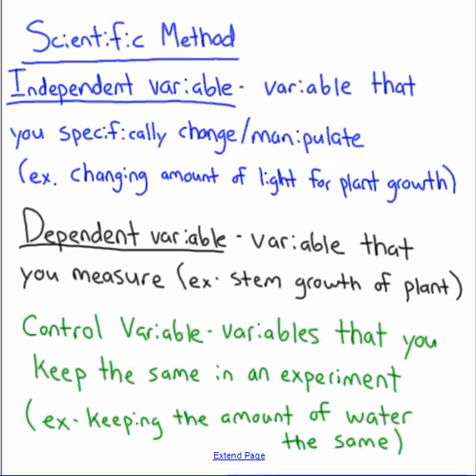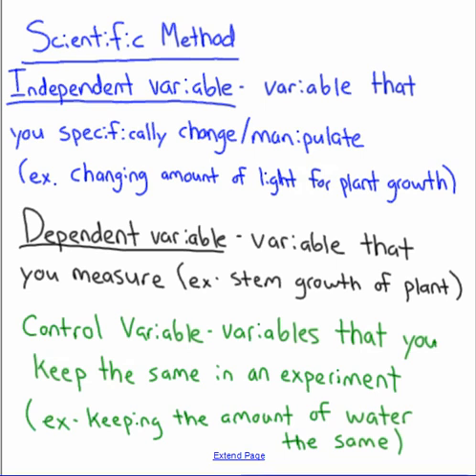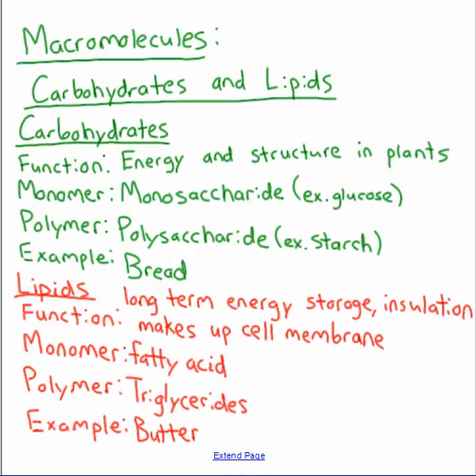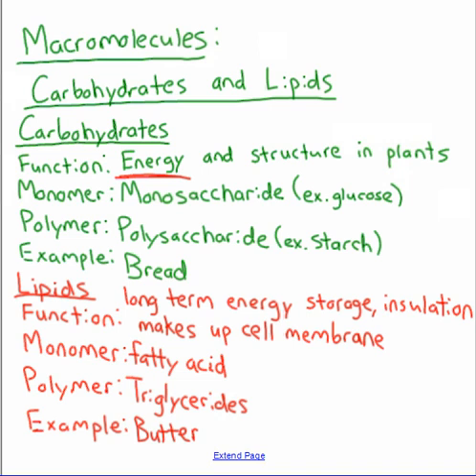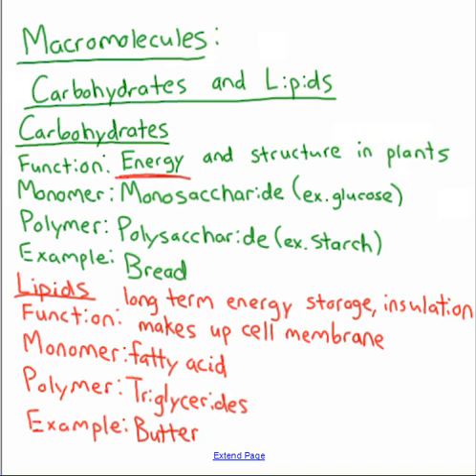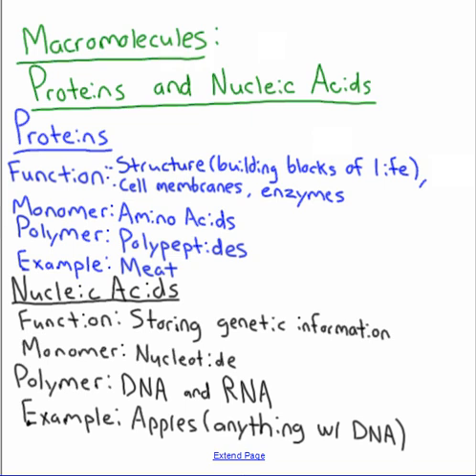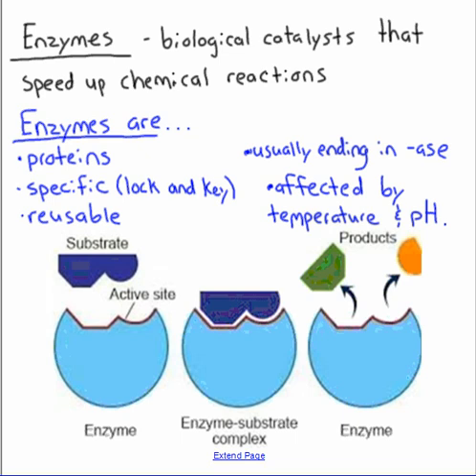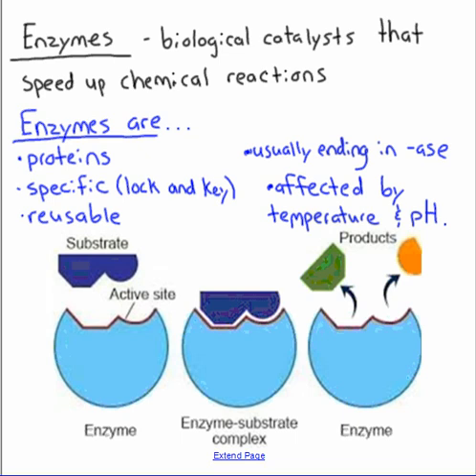Unit 2 Review Biochemistry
This video describes the major themes and ideas from the Biochemistry unit in 10th grade general biology.